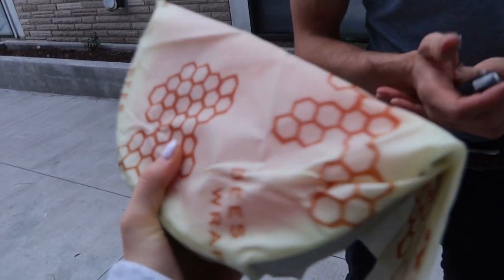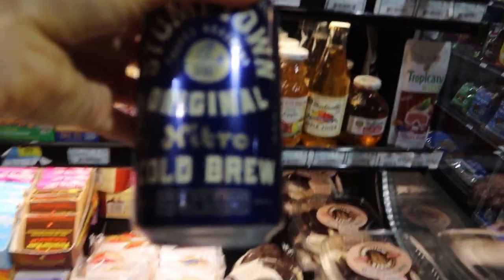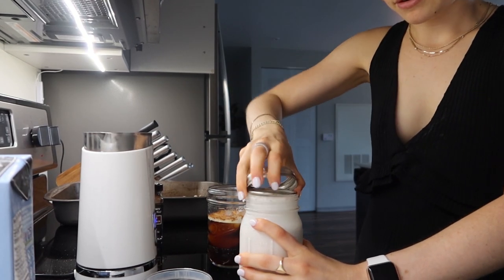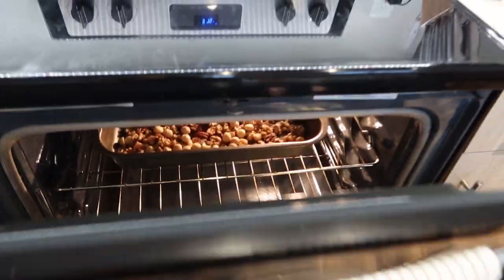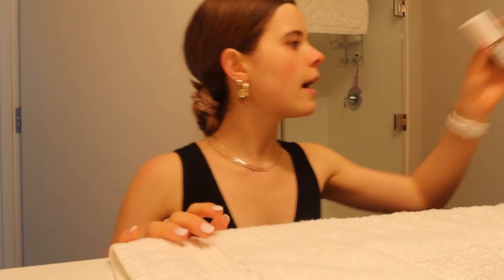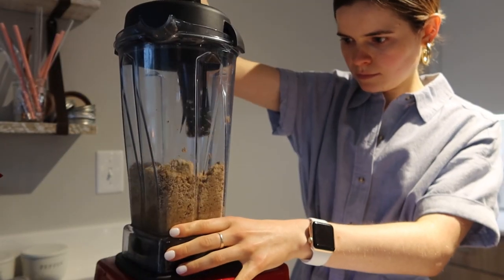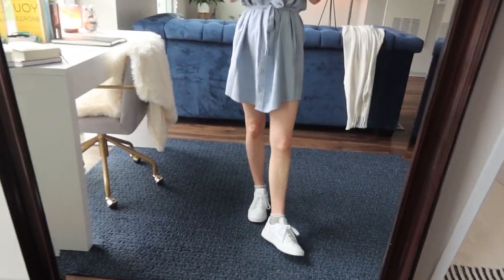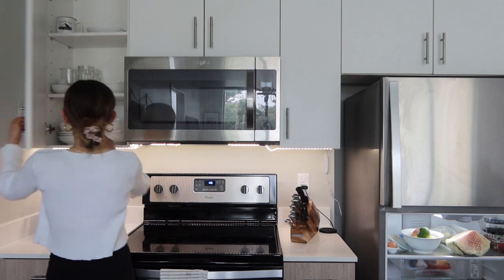VLOG- a little bit of everything: infrared sauna, celery juice, current favs, nut butter how-to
Insta + everything else: @marymondanaro

My fav day moisturizer
My eye cream
A more affordable dupe

Mixed nut butter:
 I’m obsessed with this shit. Kinds weird but super into it

What You’ll Need:
2 cups nuts of your choice
1-2 tbsp coconut oil
A few dashes of cinnamon
Himalayan pink salt
1 tsp vanilla
1 tbsp maple syrup

What you’ll do:
1. Roast nuts at 375 for 10-15 minutes
2. Add nuts to food processor or blender + blend, scraping edges with a spatula occasionally
3. Once nut butter begins to form, add coconut oil
4. Blend. Slowly add cinnamon, vanilla, and salt.
5. Keep blending until liquid!
6. Enjoy! Amaze on toast, with fruit, or on literally anything. I just eat it alone lol

Kisses,
mm